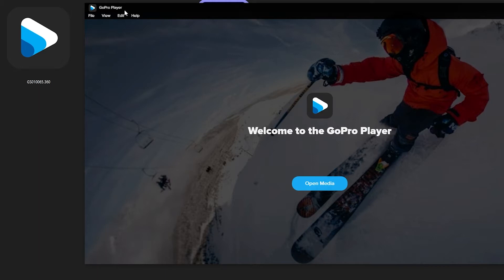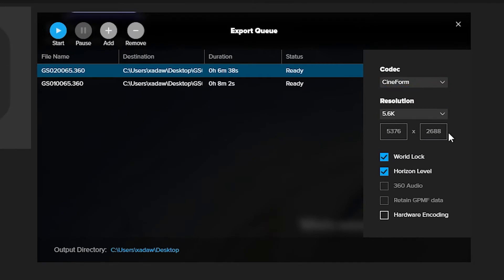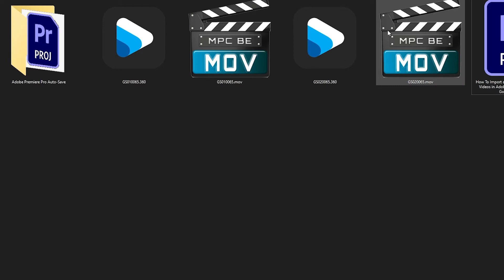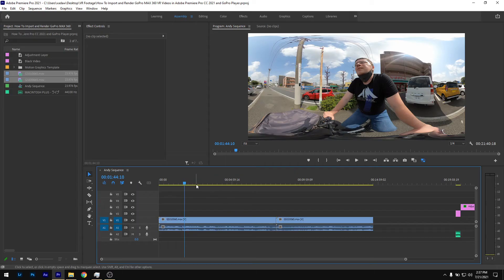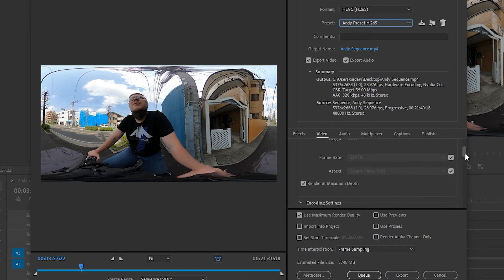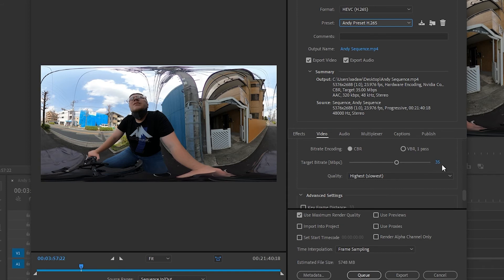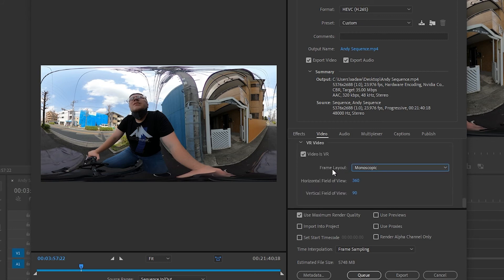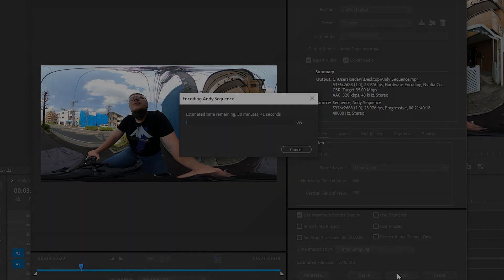Import & Render GoPro MAX 360 VR Videos | Adobe Premiere Pro Tutorial | Edit With Andy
In today's tutorial, I teach you how to import and render GoPro MAX 360/VR video footage into Adobe Premiere Pro via the GoPro Player!

Tanner

Shavon

Connor Maze

Eric Timmer

Dion's Travels

Ericsurf6

ALBO

**TIMESTAMPS**

00:00 - Intro